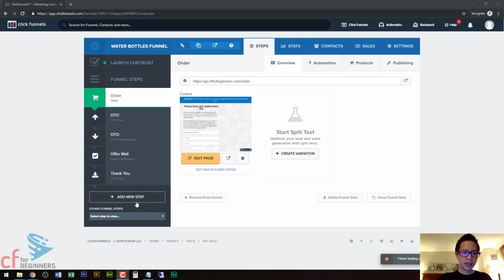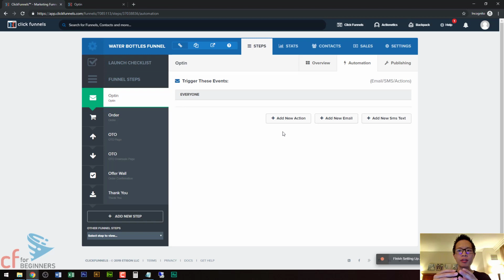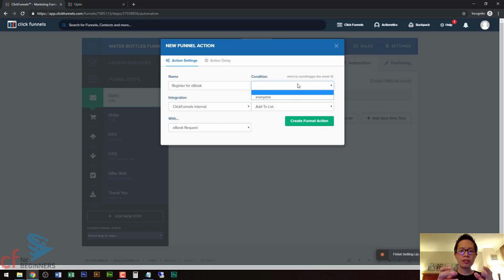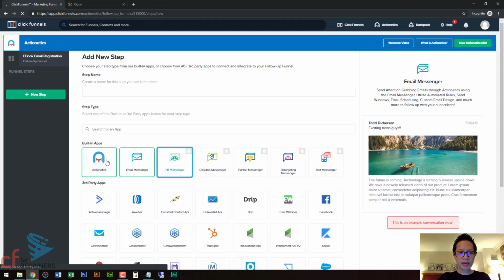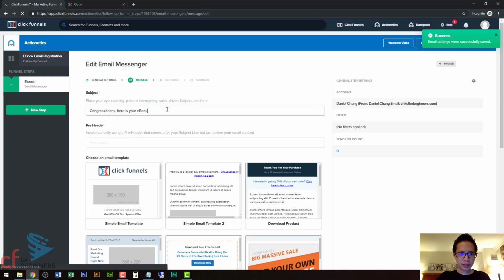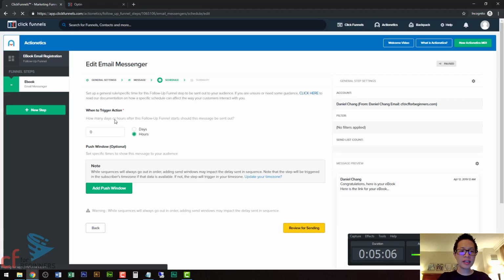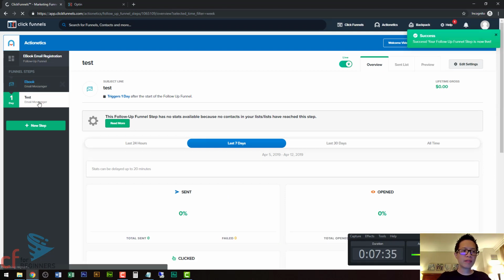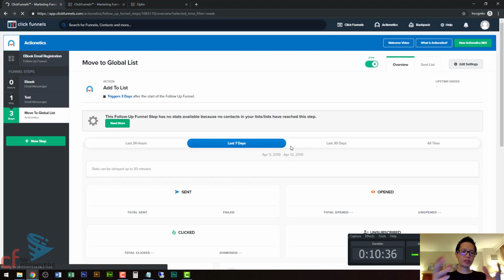ClickFunnels - How to Send Emails - Actionetics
👁 About this video : Creating an email list and follow-up is the most important part of your funnel. If you have Actionetics, this is really easy to do. If you don't have Actionetics, skip this video and continue to the next one.